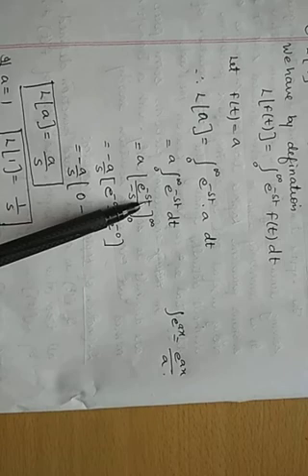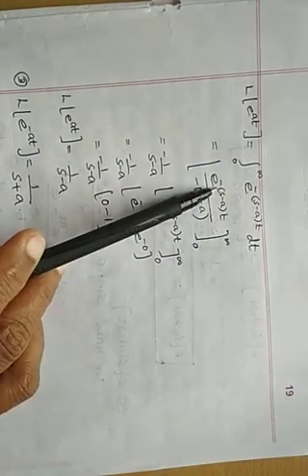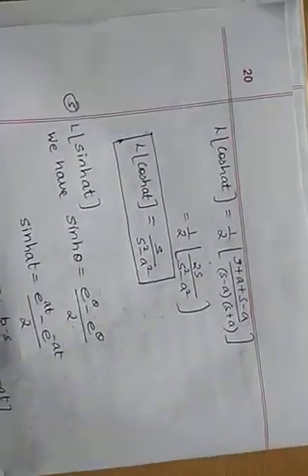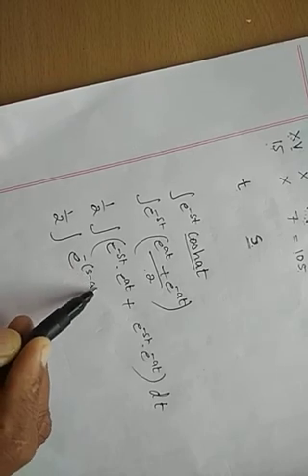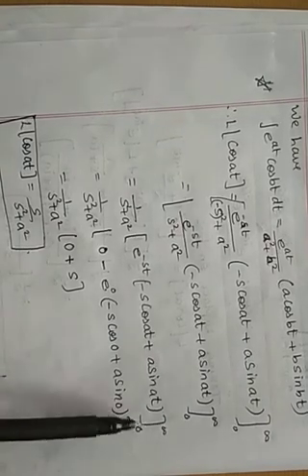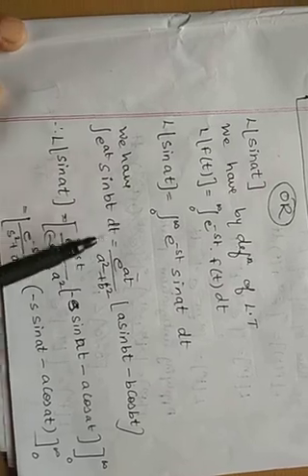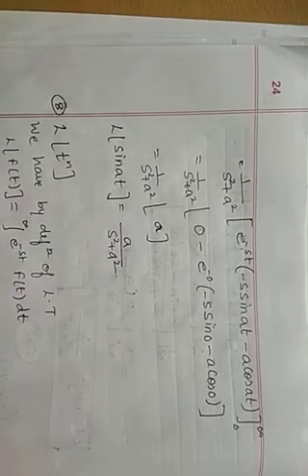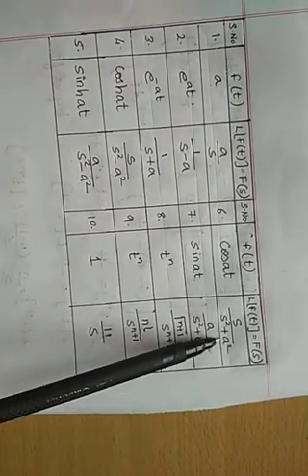18MAT31: Transform Calculus,Fourier series & Numerical Methods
Lecture no1 : Introduction to Laplace Transform & Laplace Transform of elementary function